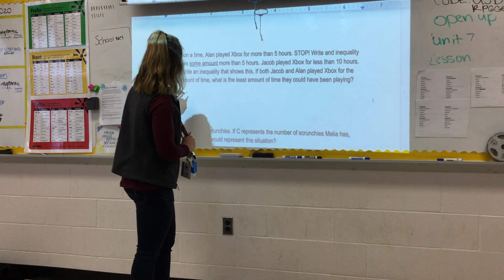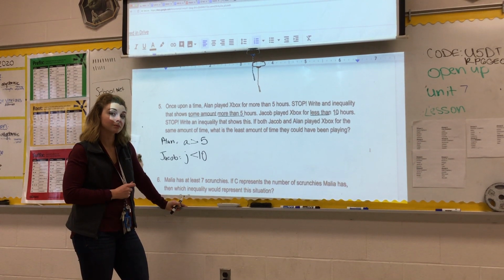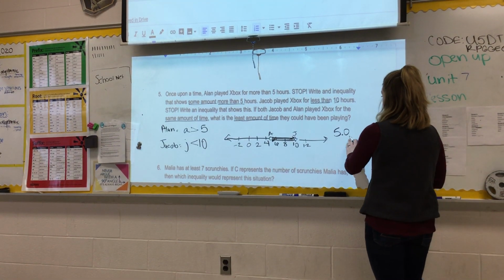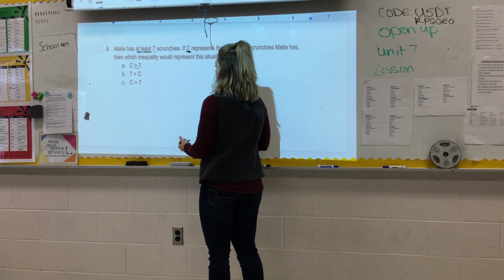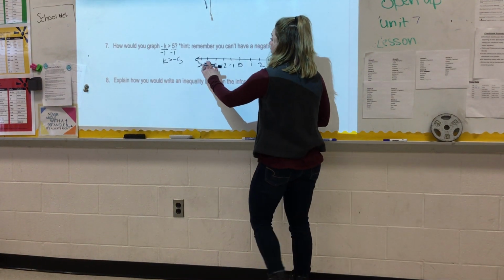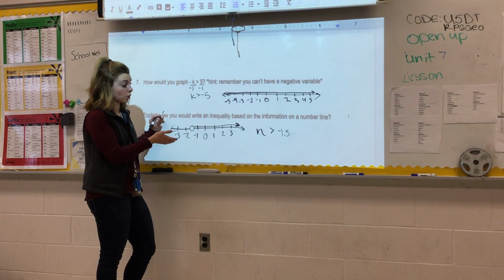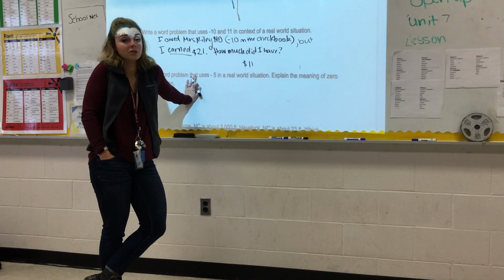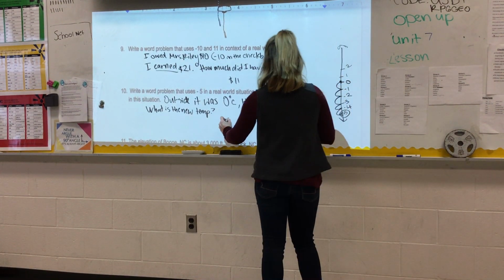Mid Unit 7 Review - Part 2